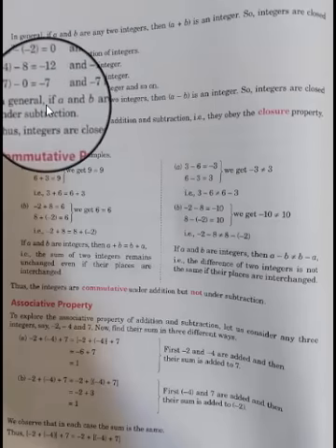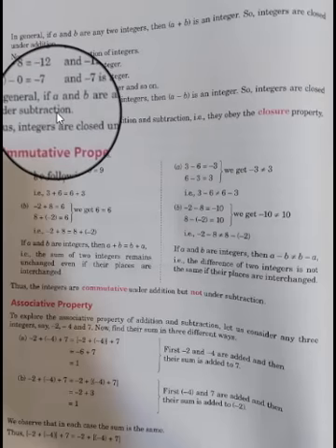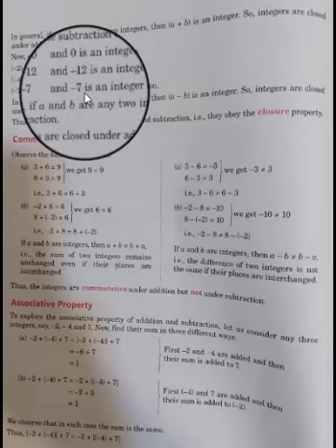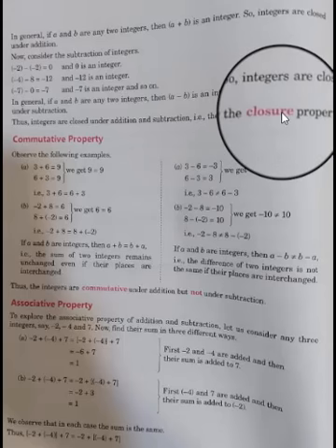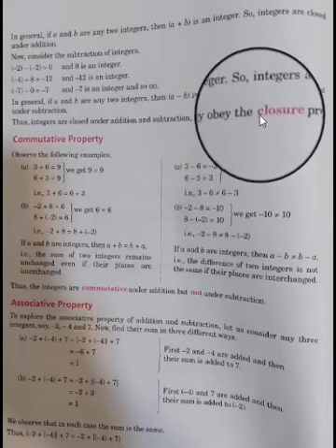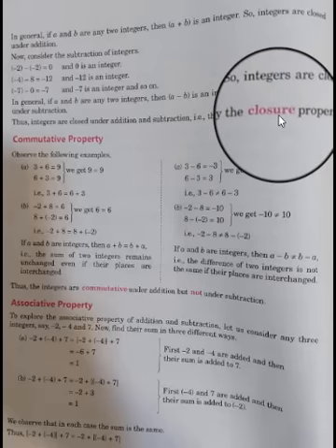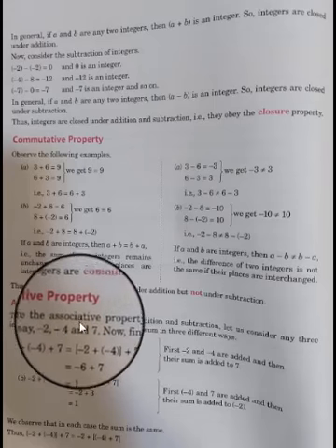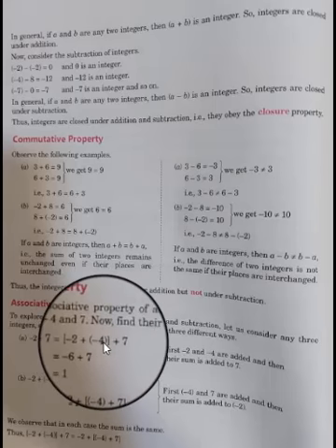Grade 7 mathematics integers communicative and associative property-2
Mathematics Macmillan publication chapter 1